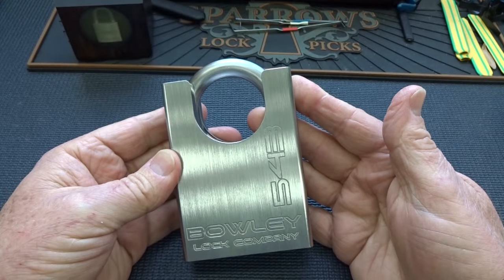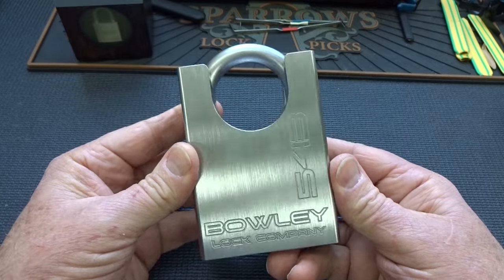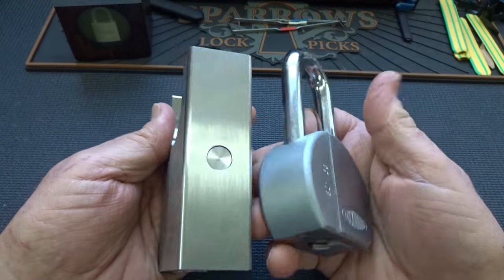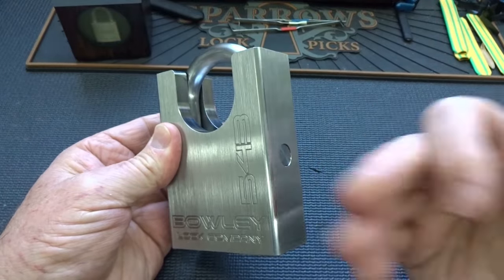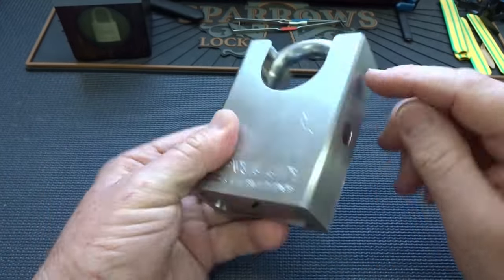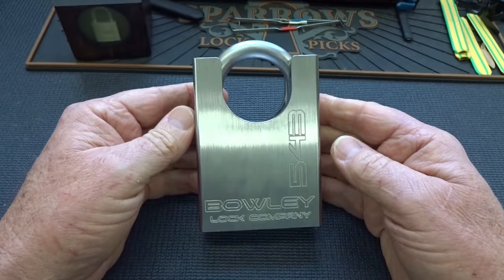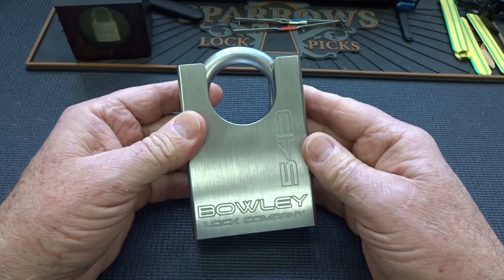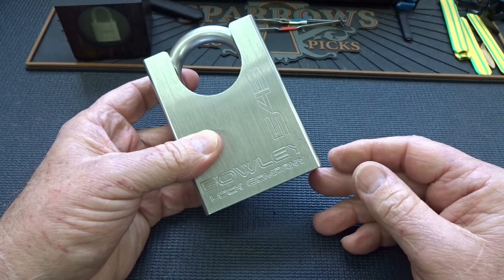(1269) Review: Bowley 543 Padlock Prototype GIVEAWAY!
The new Bowley 543 padlock is MASSIVE!  It has a more complicated locking mechanism than the original Bowley, guaranteeing it will not be picked for a VERY long time, if EVER.

Outro Music